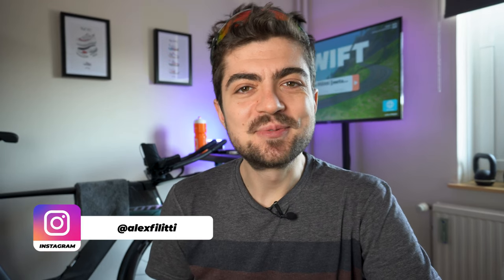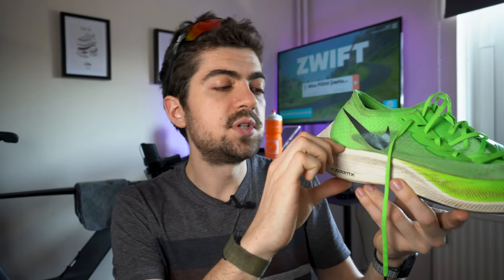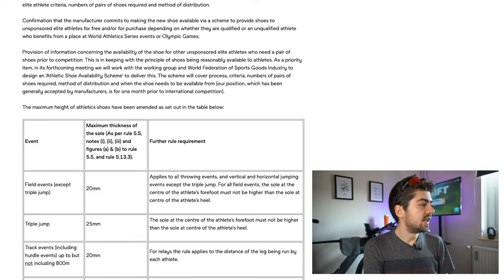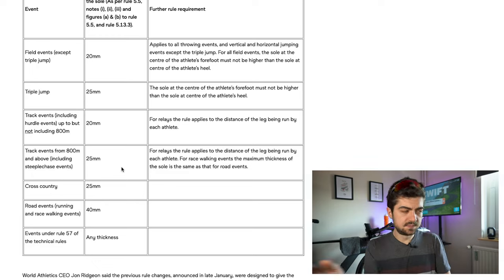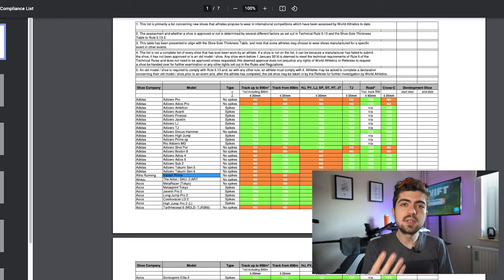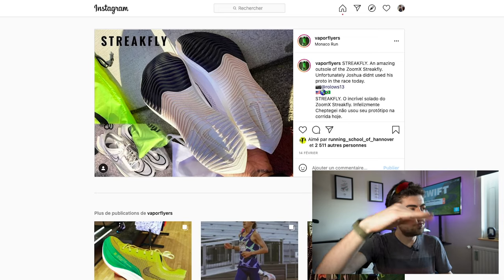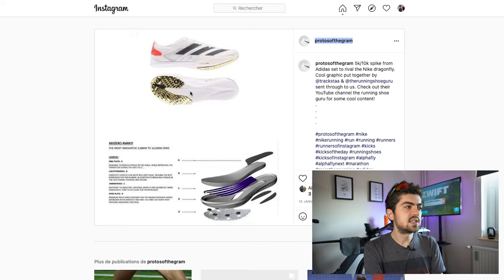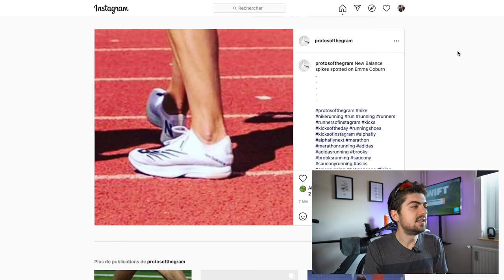WHAT DO WE DO FOR 1K SUBCRIBERS? + RUMOR DECODER #2 | 25mm (Nike Streakfly, Adidas Avanti, NB LD-X)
WE DID IT GUYS!!! :-))) THANK YOU FOR GIVING ME A CHANCE ON THIS YOUTUBE JOURNEY!!
In today's video we are looking at upcoming releases by several brands. All these shoes are more geared towards the track but they will actually be relevant for road running too. We're talking about the Nike ZoomX Streakfly, the Adidas Adizero Avanti, the New Balance LD-X and a shoe by Asics which was already seen in an official race but for which I don't think there's an official name yet.

Hope you'll enjoy this video, and looking forward to read your ideas in the COMMENTS for the special 1K video!!

Cheers :-)
Alex